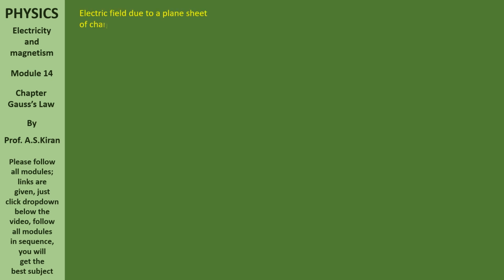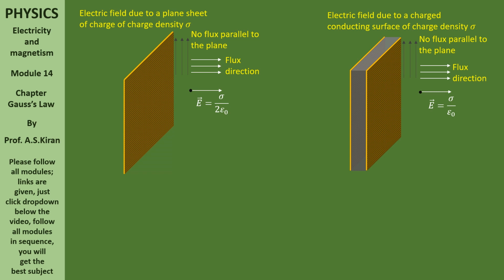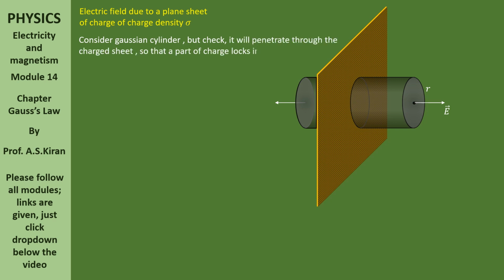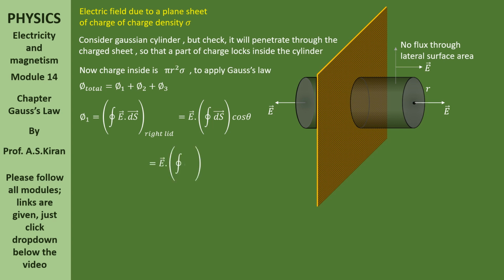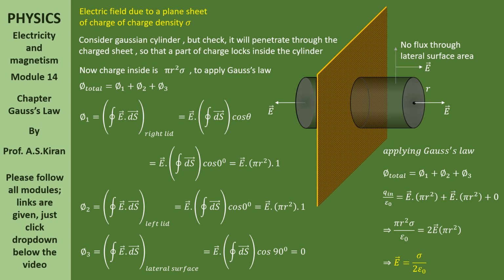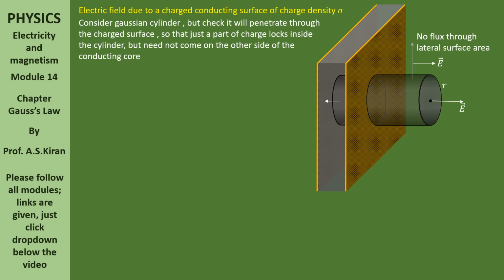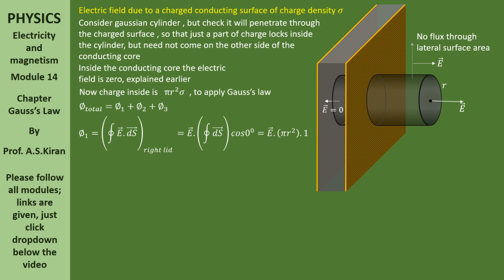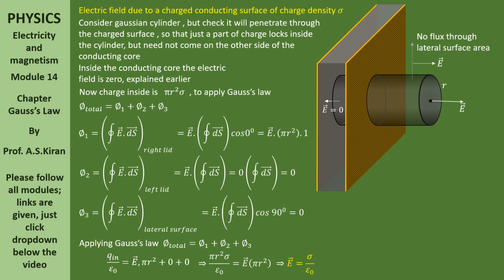Electricity and Magnetism; Module14, Gauss's Law Electric field, IITJEE Physics, NEET Physics,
IITJEE Physics, NEET Physics,  Electricity and Magnetism; Module14, Gauss's Law Electric field,
 you will get very theoritical Physics, the subject is very useful for
IITJEE , NEET ,  cbse class 12 Physics, GUJCET , APEAMCET , TSEAMCET , Assam CEE , BCECE , CGPET , GCET , HPCET , JEECE , JKCET , KCET , KEAM , MHTCET , TJEE , UPSEE , WBJEE
IITJEE2020, IITJEE2021, IITJEE2022, NEET2020, NEET2021, NEET2022
the subject is very useful for solving hardest problems of HCVerma Concepts of Physics, Physics Galaxy, NCERT 11th class Physics, NCERT 12th class Physics,
Please share with your friends, watch the video till the end you will find the key points at the end of every video, subscribe,there appears bell icon tap it, , you will get all videos notification.